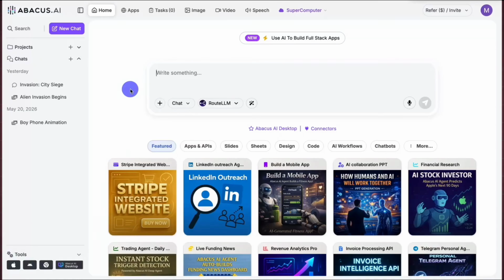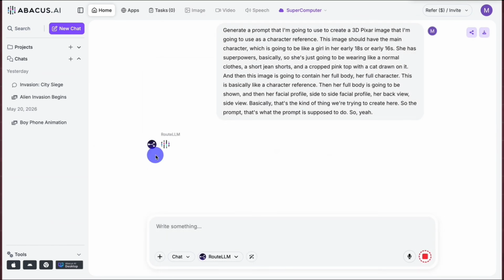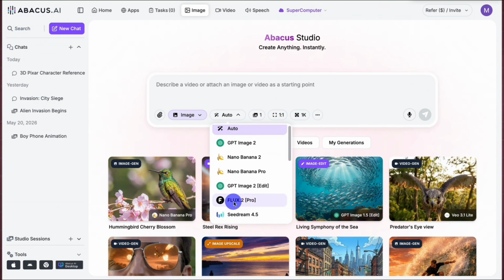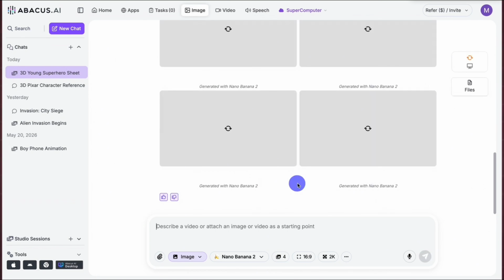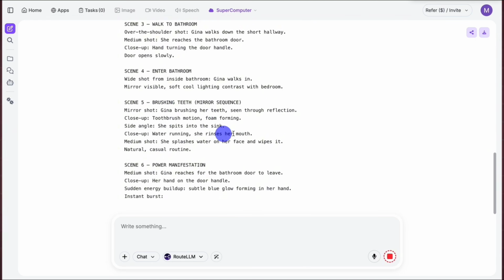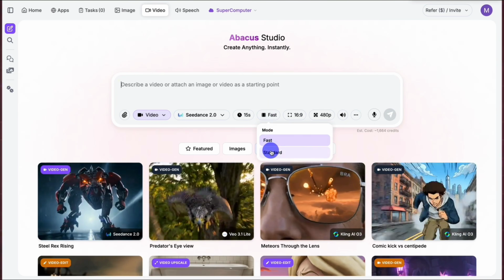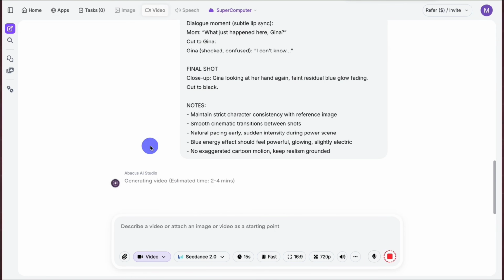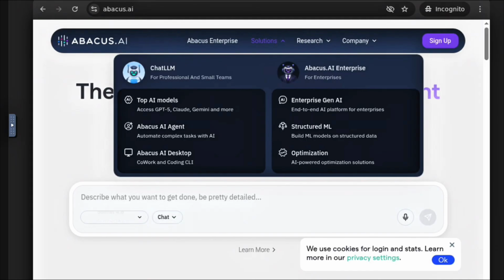Create Realistic Films with AI (100% FREE) | No Editing Skills Needed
Want to create cinematic, realistic films using AI without any editing experience? In this step-by-step tutorial, I'll show you how to generate professional-quality movie scenes, realistic characters, cinematic camera movements, voiceovers, and storytelling using FREE AI tools.

Whether you're a beginner or an experienced content creator, this workflow makes it easy to create stunning AI films that look like real movies without expensive software or editing skills.

In This Video: • Create realistic AI movie scenes • Generate cinematic characters • Add AI voiceovers and sound effects • Build engaging stories with AI • Export high-quality videos for YouTube

If you're interested in AI filmmaking, AI video generation, and faceless YouTube content, this guide is for you.

🎬 Features Covered

Route LLM
Nano Banana 2
Seedance 2.0
GPT Models
Claude Models
Al Image Generation
Al Video Generation
Al Character References
Al Script Writing
Al Website Building
Al Coding Assistance
Al Project Generation
Multi-Model Al